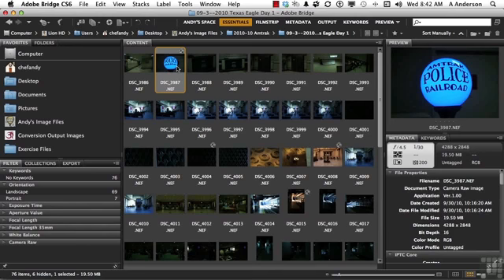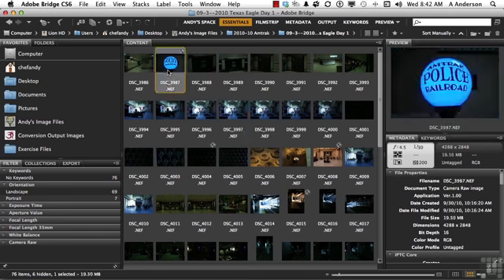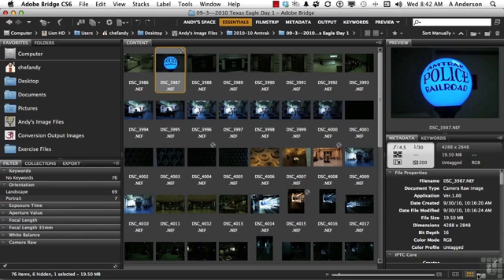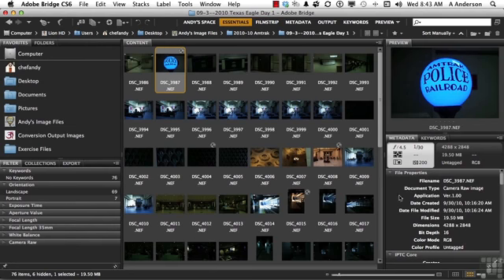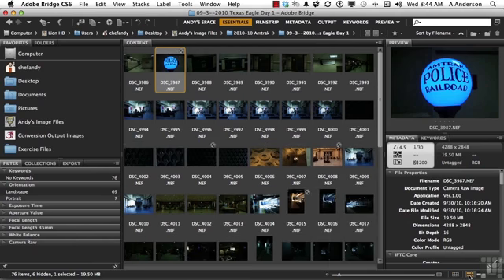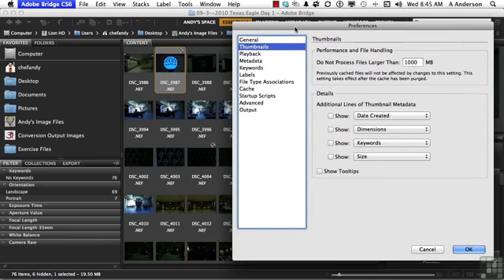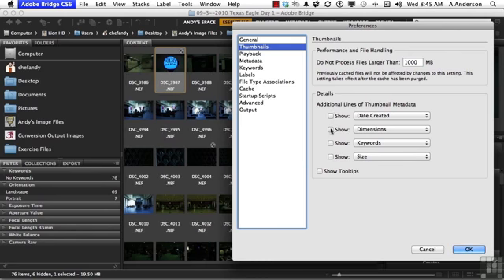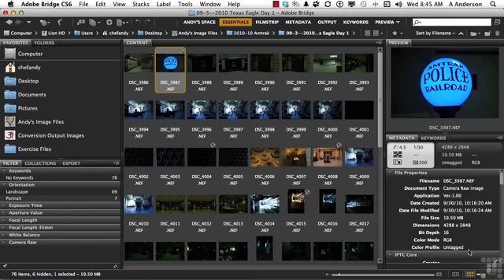26 Adobe Photoshop CS6 Full Tutorial The Power Of Thumbnails